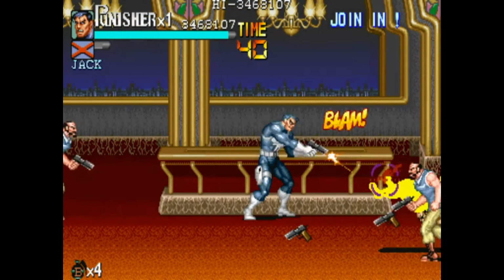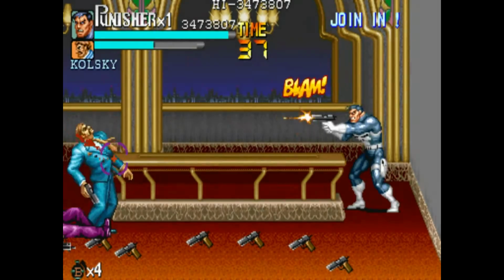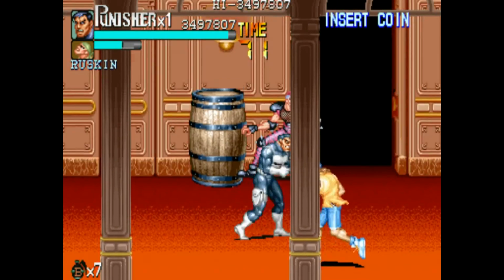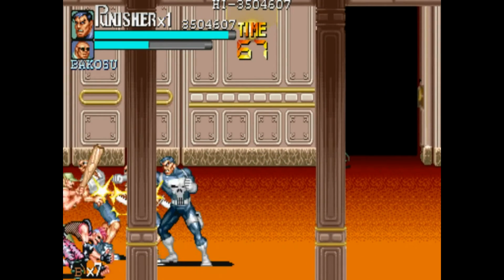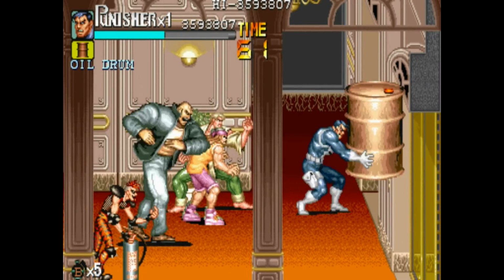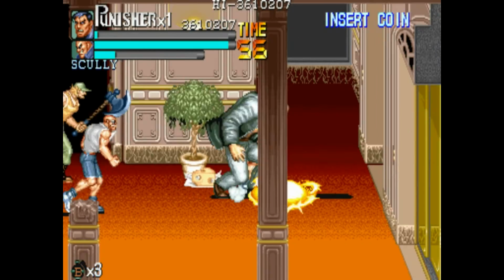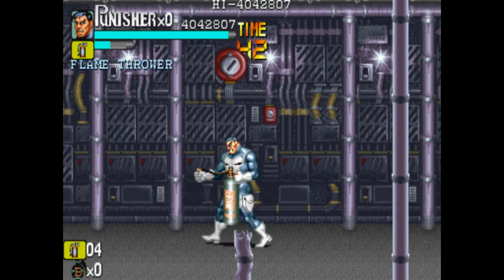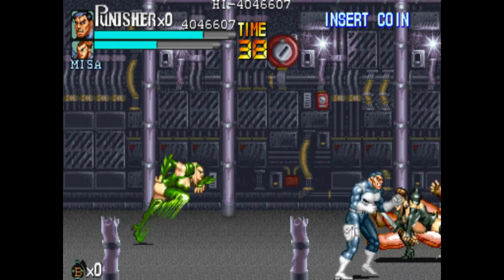Let's Play "The Punisher" - 6 - Say Your Prayers!